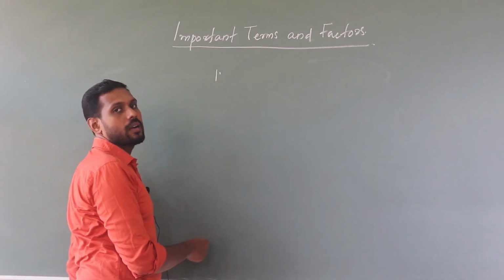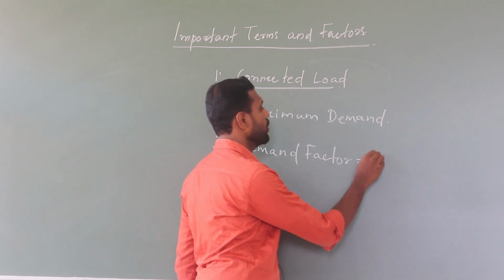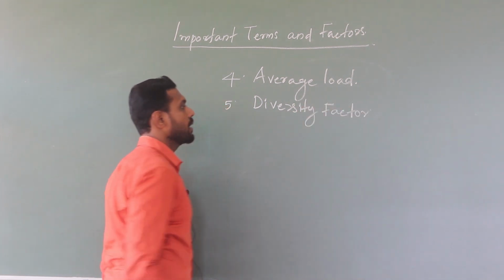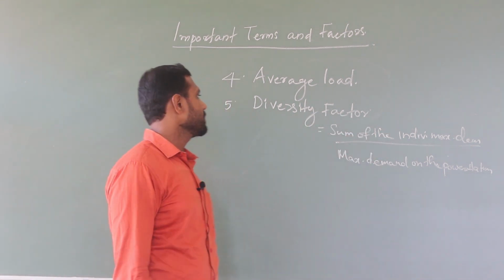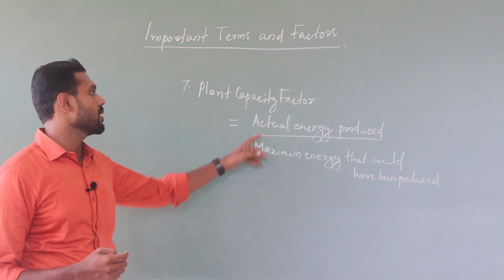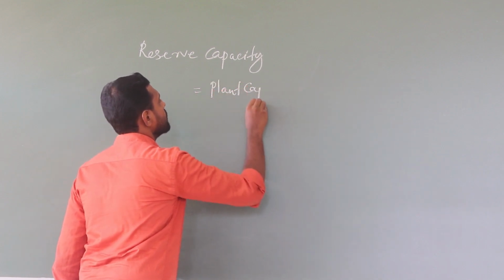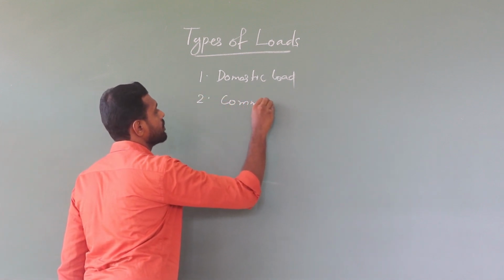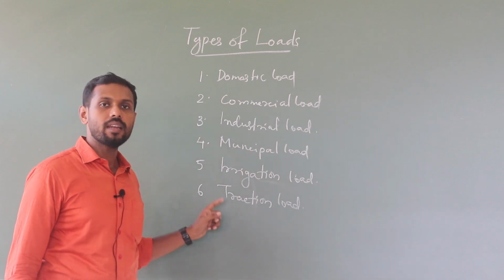2 Power generation important terms & factors andreserve capacity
Resource person: Rahul  Charles
Assistant Professor Department of EEE, College of Engineering Muttathara

Cameraperson: Sreeju sivan
Our WhatsApp communities:-

This video is by KTUGuru.